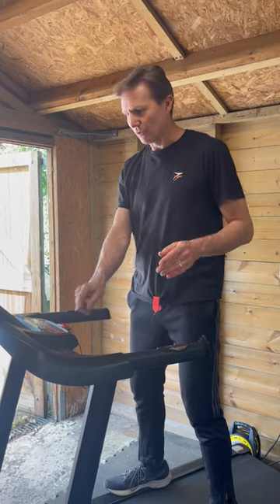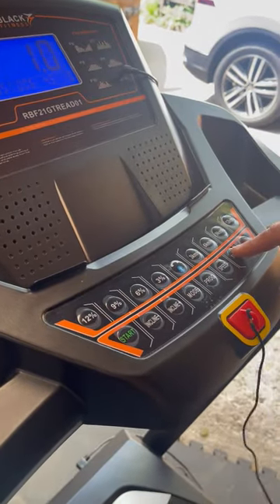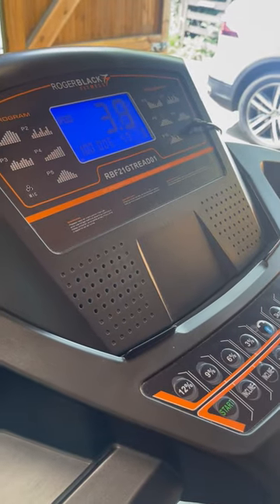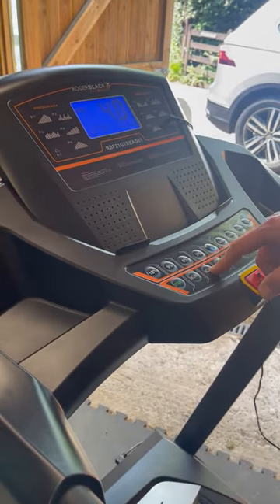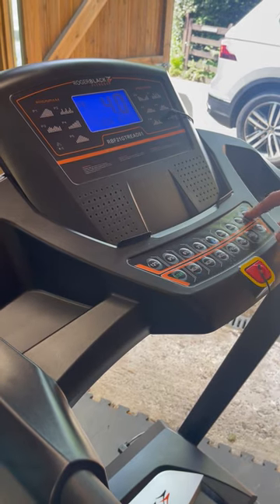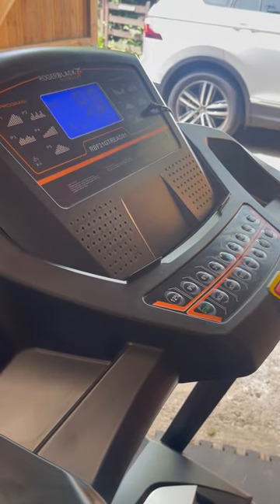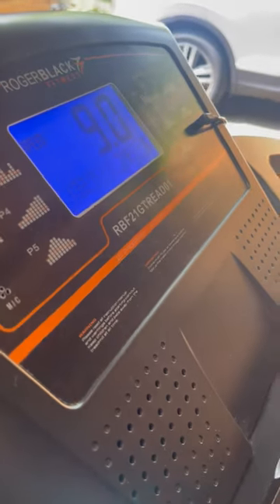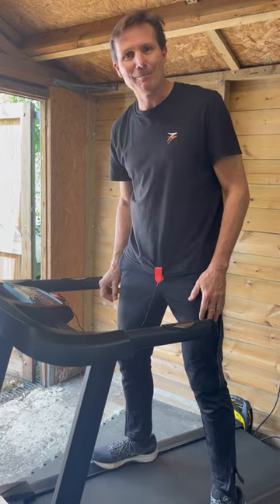How to get started on the Roger Black Fitness Gold Treadmill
Here, our Founder Roger Black explains how to get started on the RBF Gold Treadmill